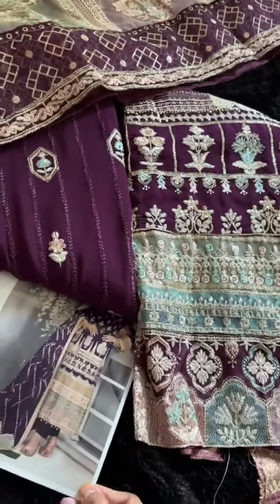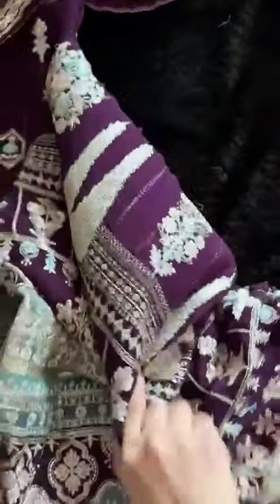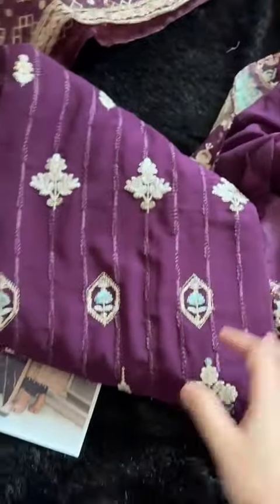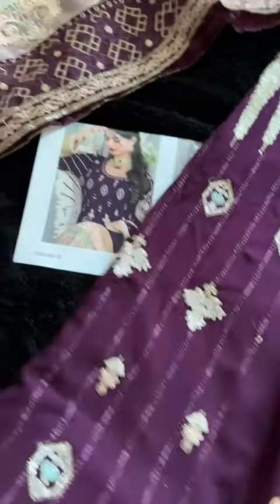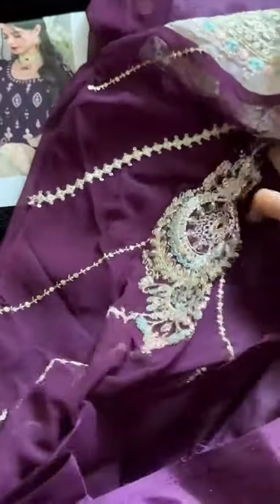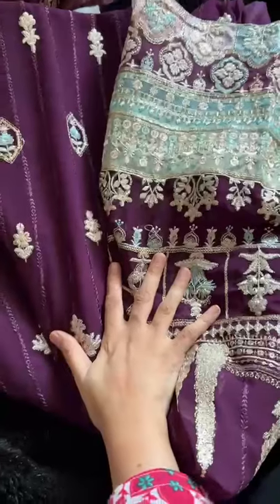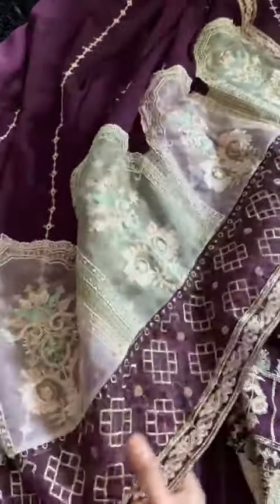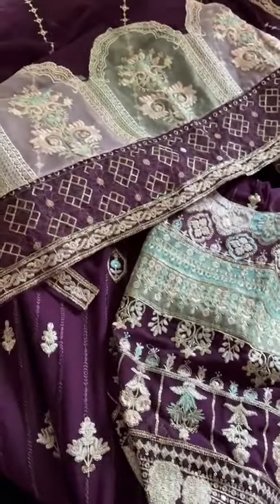GEORGETTE SEMI STITCHED OUTFIT(1)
🙏🙏Dear
           Sir/ Medam…….
 😍 *NEW LUNCH * 😻

_BRAND NAME_ :- *maria b *

ITEAM NAME *M-4001*

*NEW COLLCTION*

_*Top*_ :- HEAVY FOX GEROGETTE EMBROIDERED

_*Dupatta*_ :- BUTTERFLY NET DIGITAL PRINTED WITH PALLU 4 SIDE CUT LESS           ( HEAVY EMBROIDERY WORK)

*_INNER_*:- SANTOON

_*Bottom*_ :-  SANTOON WITH

*colours* - 4

🔹Book your order fast *Limited stock*